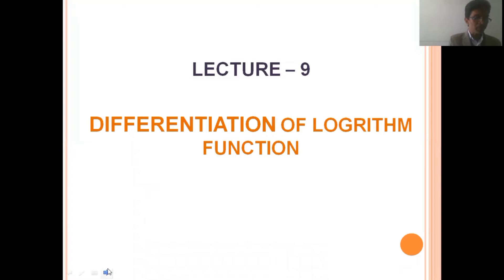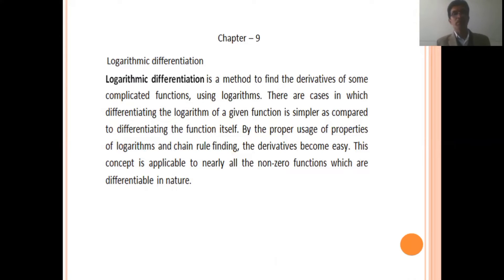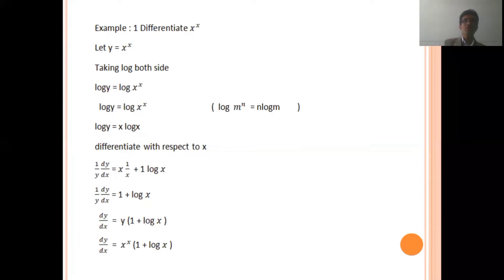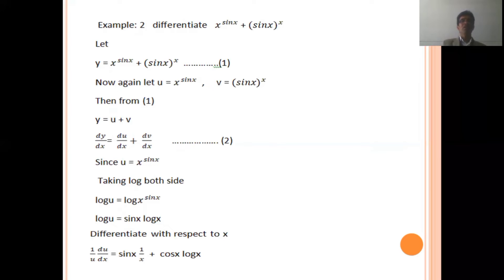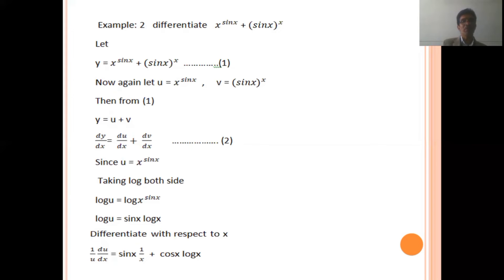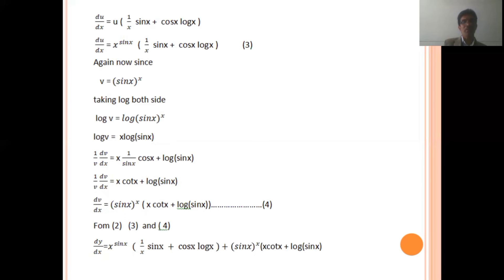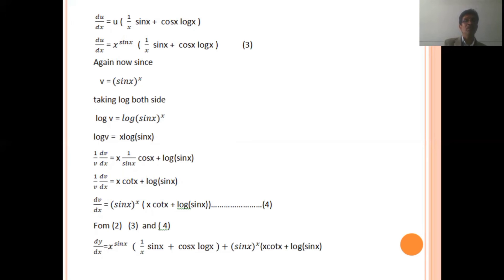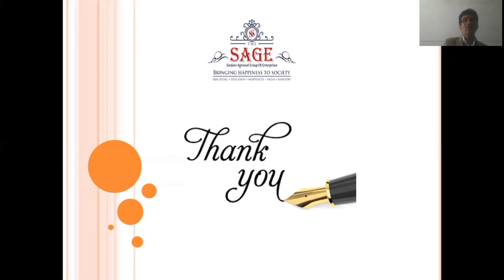Differentiation 9th (Logrithm function)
Dr. Kirti Kumar Jain